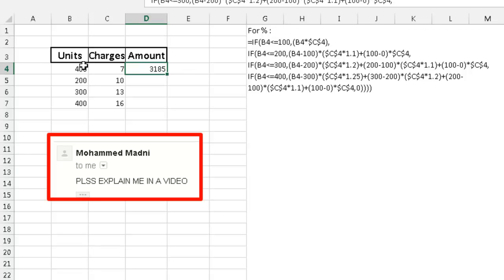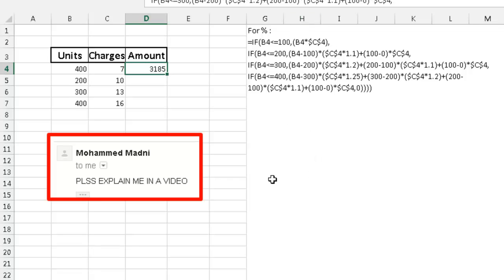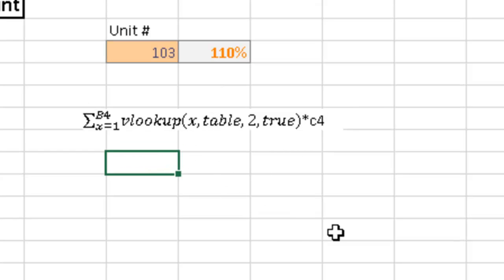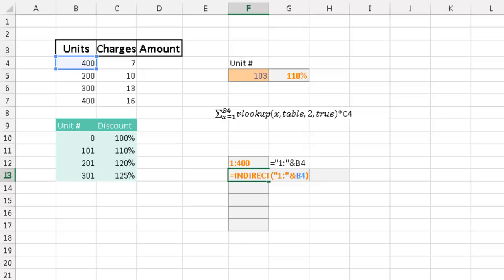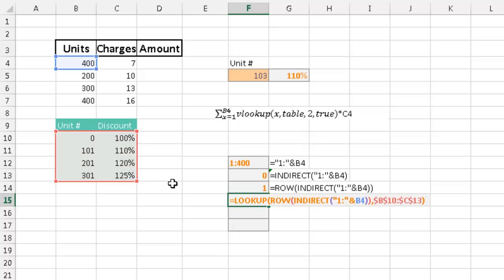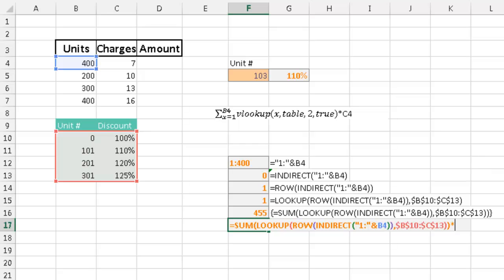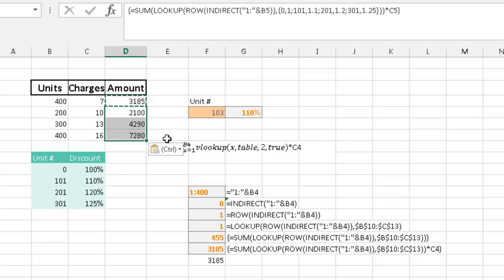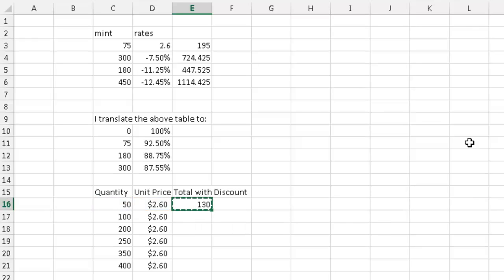Excel - Calculate Discounts Based On Tiers In Excel - Episode 1955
Microsoft Excel Tutorial - Discount Tiers in Excel.

Welcome to the MrExcel podcast. In this episode, we will be discussing Discount Tiers in Excel, where only the units above the Tier receive a discount. This question comes all the way from Pakistan, where Mohammed is struggling to calculate the total amount of charges for different tiers. As always, I'm your host Bill Jelen and I'm here to help you navigate through this problem.

Now, I have to admit, nothing irks me more than receiving a question in all caps with very little explanation. But, despite the lack of details and a massive merged cell, we are going to tackle this issue head on. The question at hand is to calculate the total charges based on different tiers, where each tier has a different percentage of discount. As you can see in the example provided, the tiers are based on the number of units and the charges increase as the units increase.

To solve this problem, we will be using a combination of VLOOKUP and LOOKUP functions. First, we will create a reference using the unit numbers and the total number of units. Then, we will use the INDIRECT function to generate all the numbers from 1 to the total number of units. Next, we will use the LOOKUP function, which can handle an array as the first argument, to look up the unit numbers in the reference we created earlier. This will give us the percentage of charges for each unit. Finally, we will multiply this percentage by the original charge and sum up all the results to get the total amount.

This solution eliminates the need for nested IF statements and makes the formula much shorter and easier to understand. However, it is important to note that the lookup table must be arranged in ascending order for this solution to work. Additionally, we have also provided a solution for a real-life scenario where the tiers have a discount instead of an increase in charges. We hope this helps you in your Excel journey and we want to thank Mohammed for sending in this question. Don't forget to tune in to our Dueling Excel podcast every Friday for more Excel tips and tricks.

Table of Contents:
(00:00) Discount Tiers in Excel
(00:12) Explanation of the Problem
(00:27) Frustration with Demanding Requests
(00:37) Solution to the Problem
(01:13) Explanation of the Formula
(03:39) Steps to Create the Formula
(06:38) Using the Formula for a Real-Life Example
(08:23) Applying the Formula to a Different Scenario
(09:20) Clicking Like really helps the algorithm

This video answers these common search terms:
how to do percentage discount in excel
excel discount tier calculation
calculate discounts based on tiers in excel
excel tiered pricing formula
how to calculate tiered discounts in excel
discount calculation with multiple tiers in excel
excel discount table calculation
creating discount structures in excel
tiered pricing model in excel
excel discount function for tiers
discount calculation for different quantity levels in excel

Two very odd discount tier questions came in today. In this question, all of the units up to the discount tier do not get the discount. Only the units above the tier get the discount. And, there are 4 levels. Rather than the long nested IF statement, I try a combination of LOOKUP, INDIRECT, ROW in an Excel array formula.